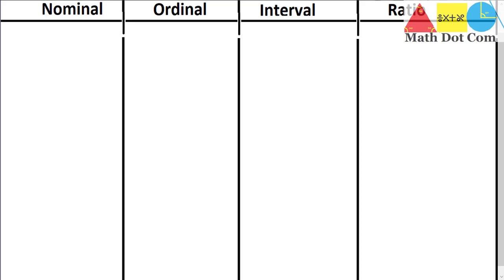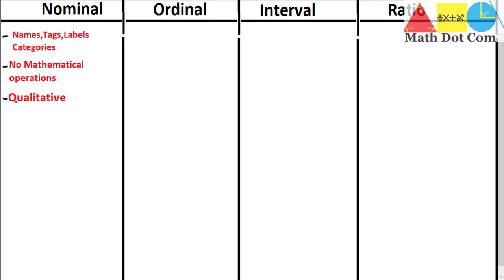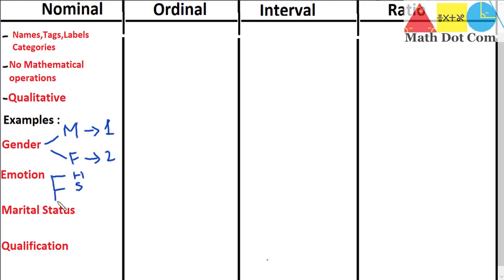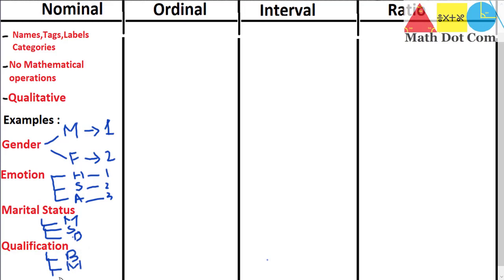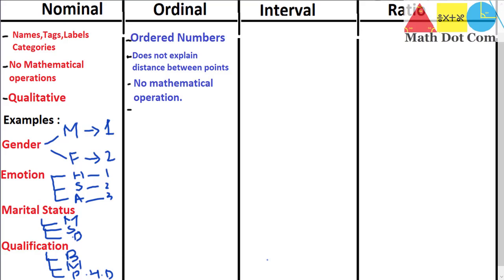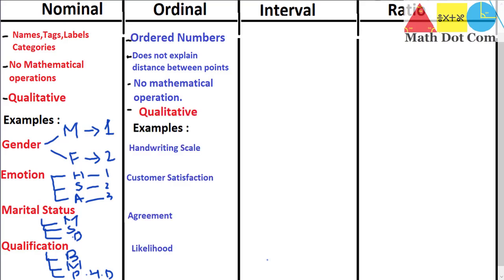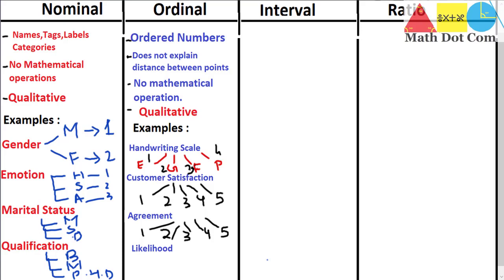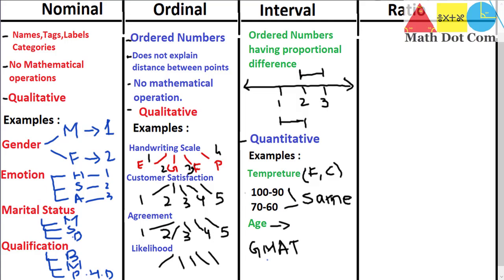Difference between Nominal, Ordinal, Ratio and Interval scale |Scales of Measurement| Math Dot Com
Difference between four scales of measurement is explained with the help of examples.